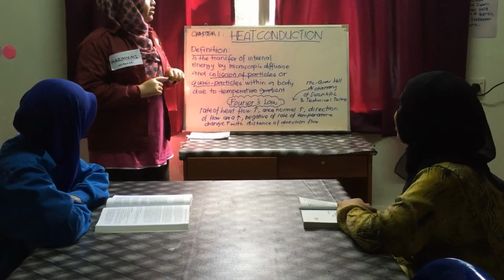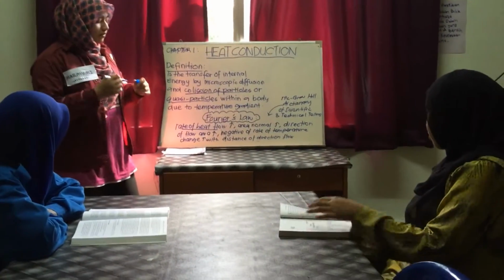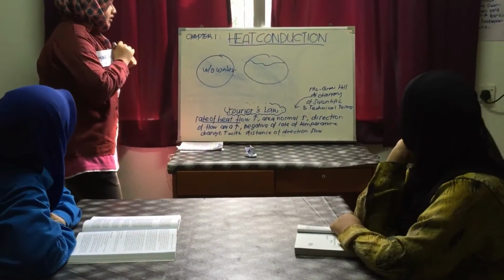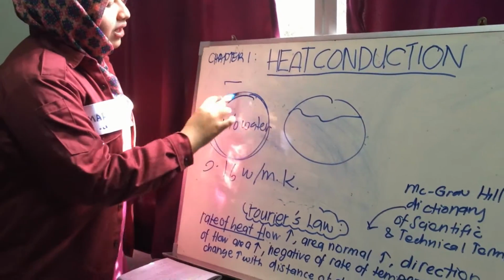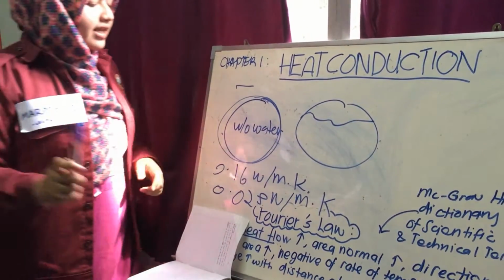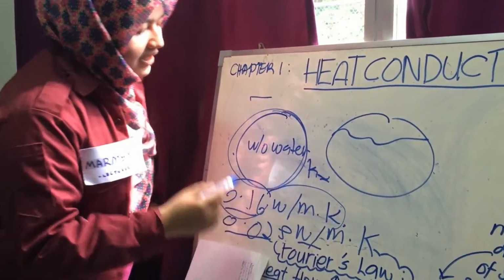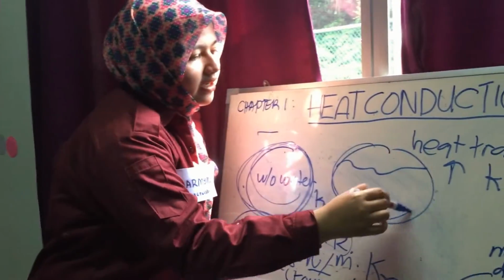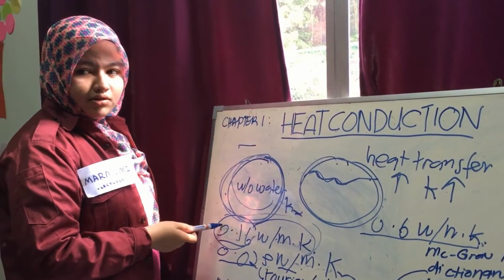NEESA,DAIE,ILA&MIMI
TRANSPORT PROCESS-SEPT 2014